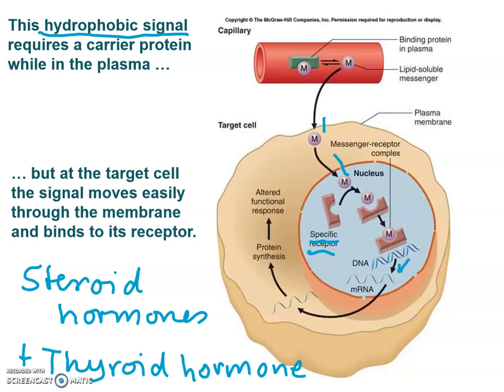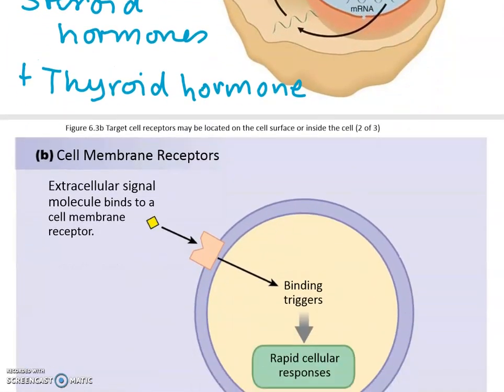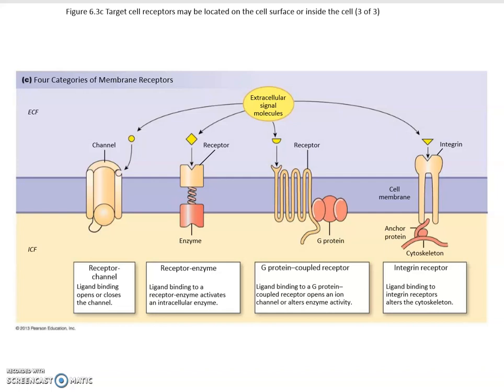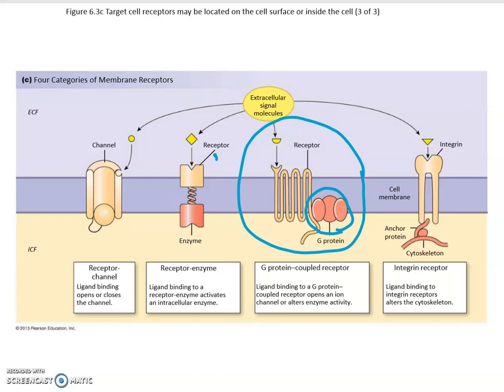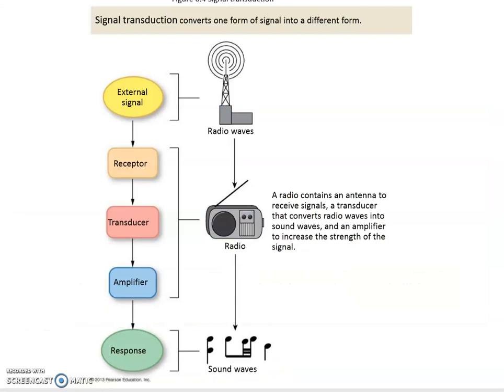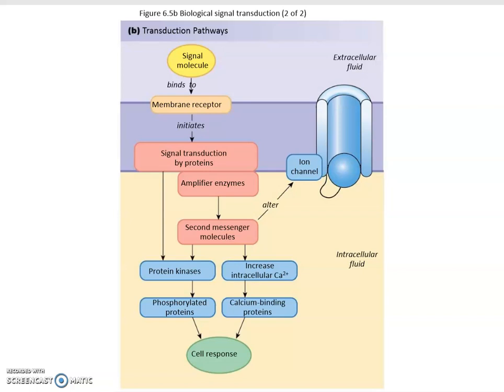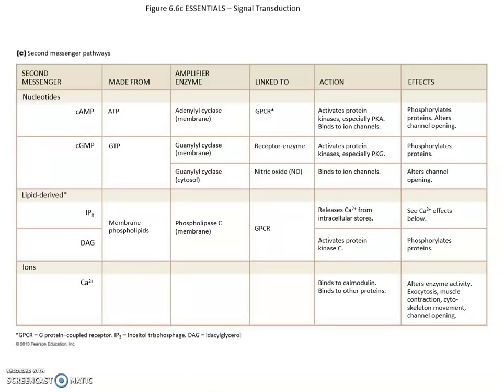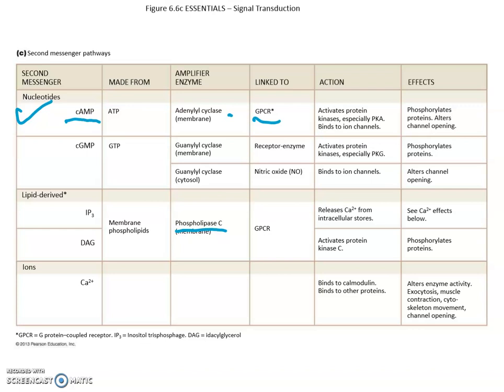Cell communication part 2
Cell communication and signal transduction